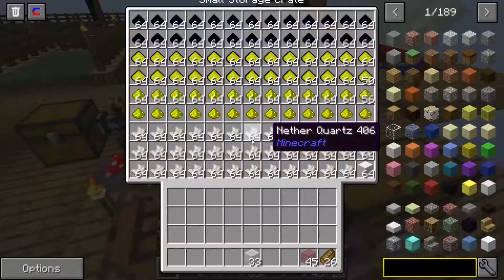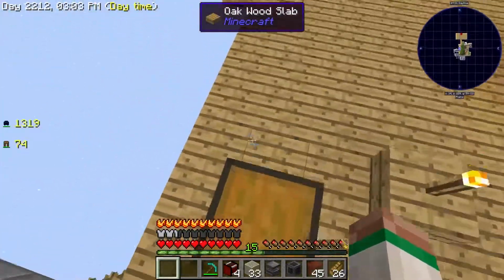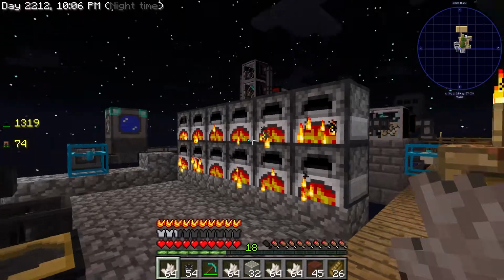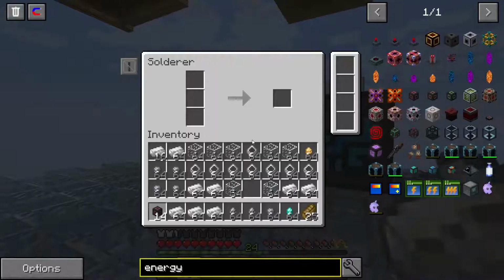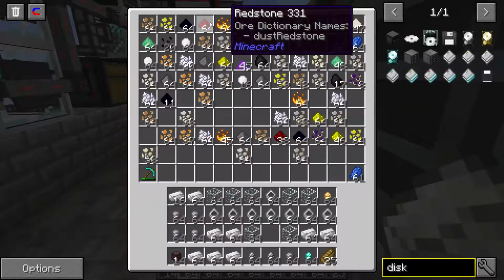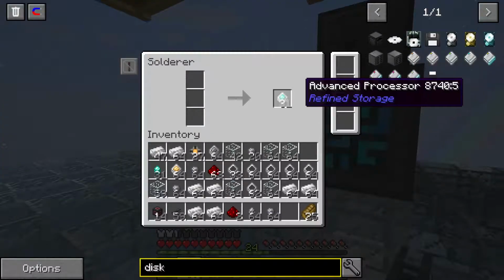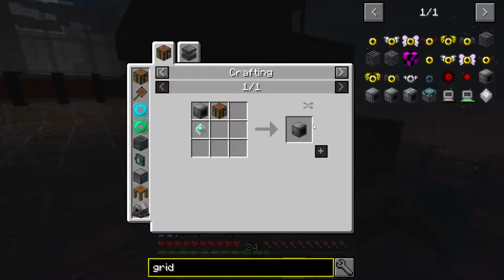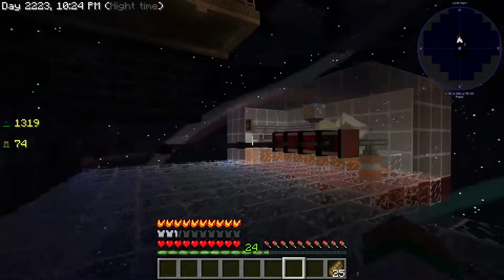Jeremy Plays Sky Factory 3: 03 All The Storage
It's not Sky Factory or modded Minecraft without a crazy storage system. So now is the time to get it installs so our items are more organized.

If you haven't yet, I'd love a YouTube subscription!

Wanna watch me livestream on Twitch?